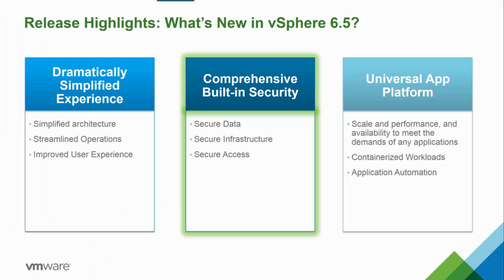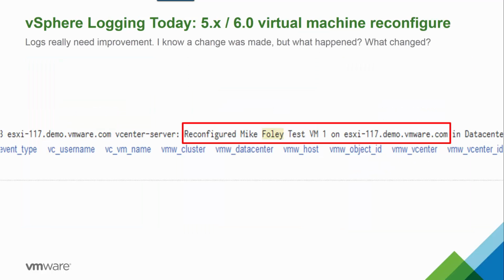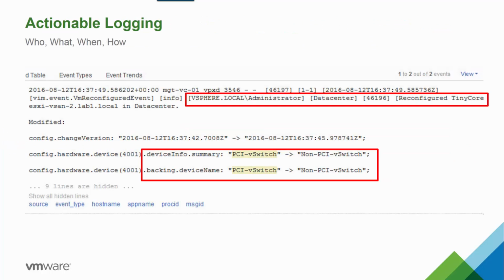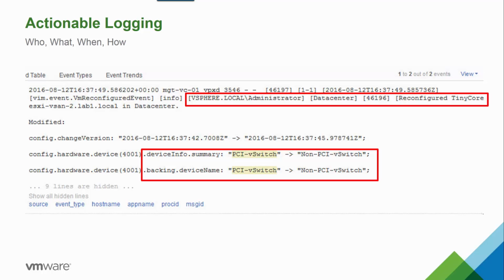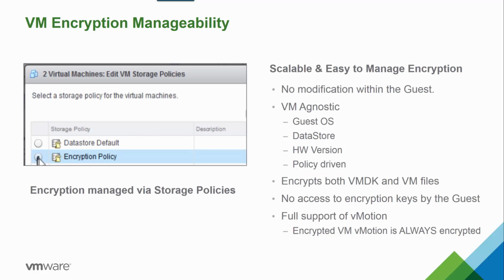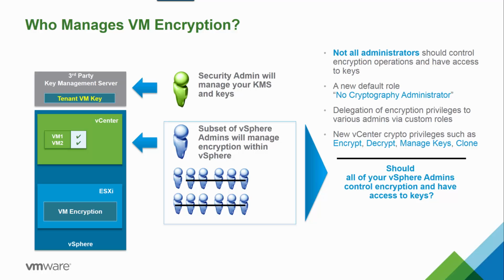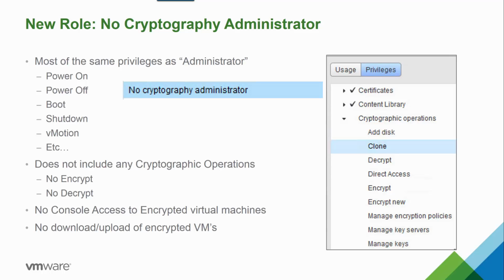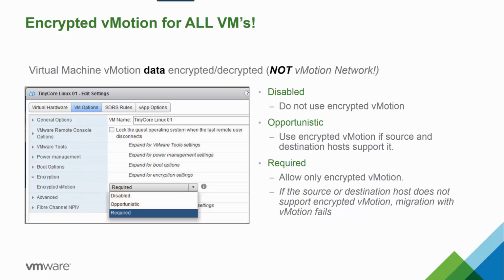Technical 301 - vSphere 6.5 Technical Overview 2 of 3